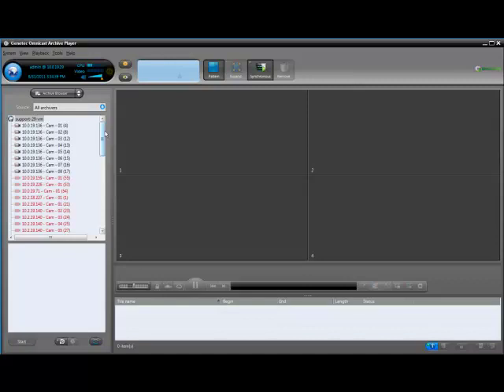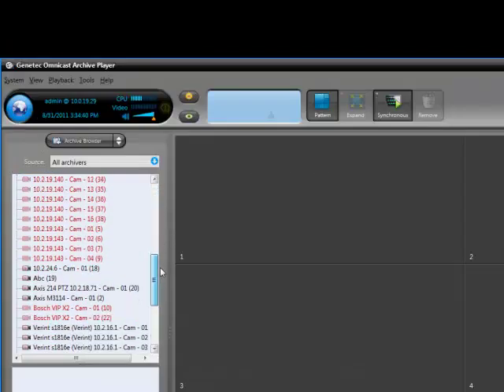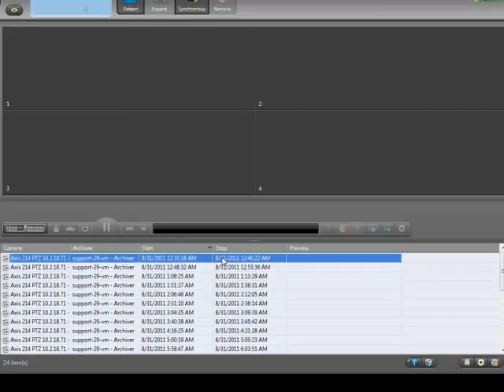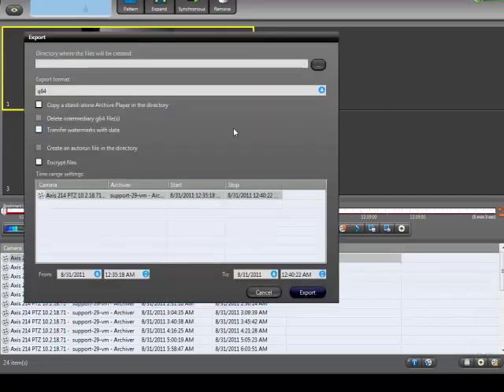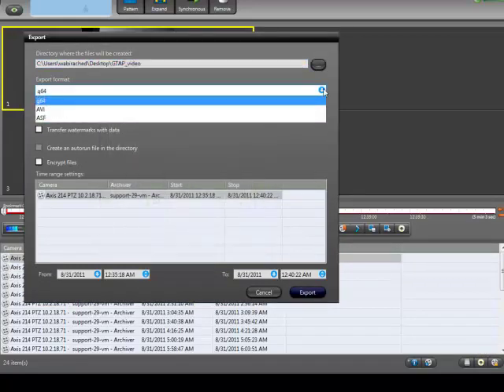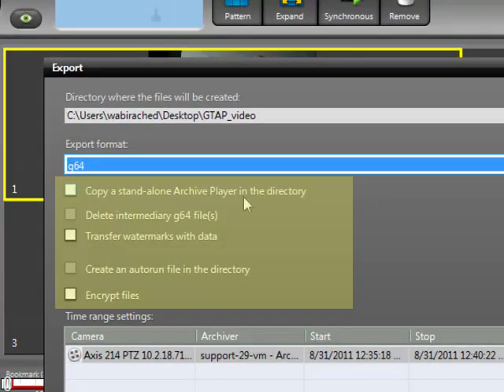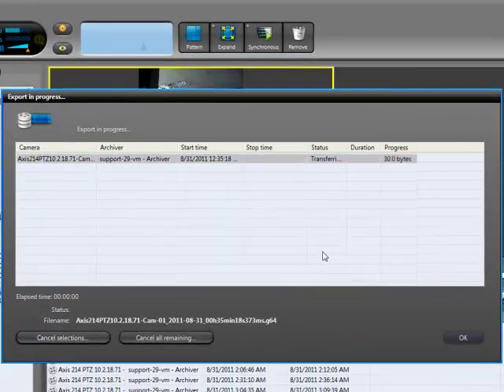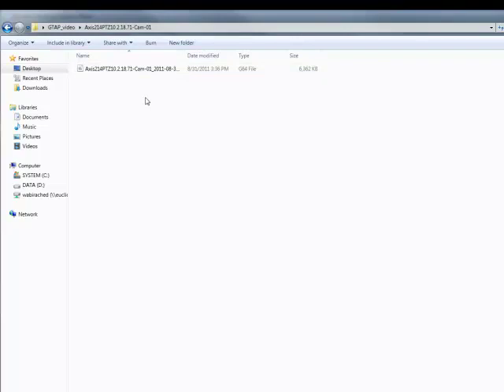Omnicast 4.x - Exporting Video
How to export video from Archive Player in Omnicast 4.x